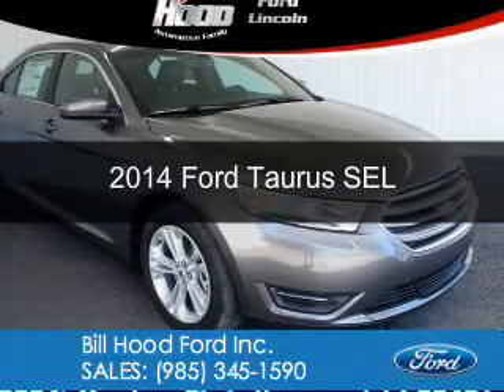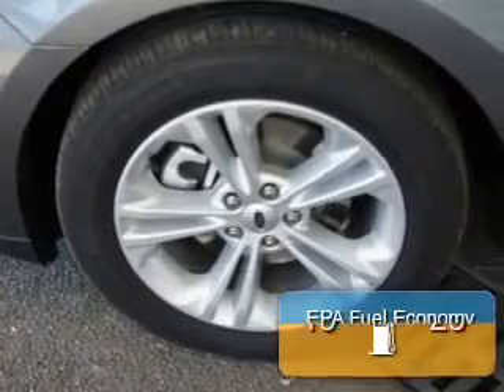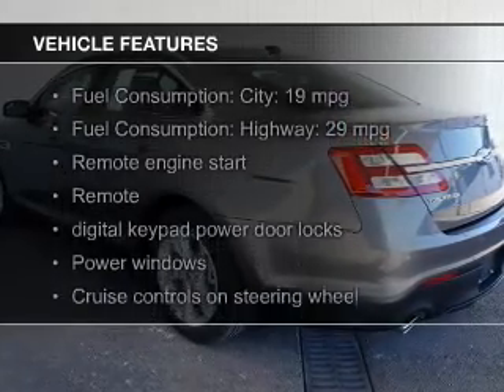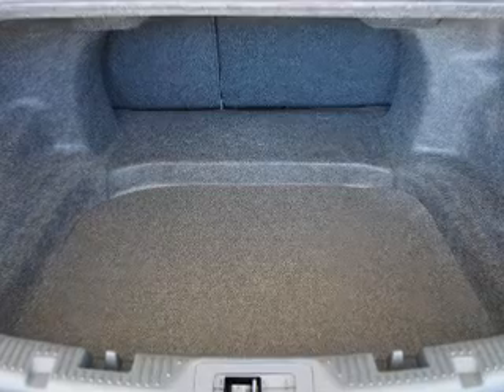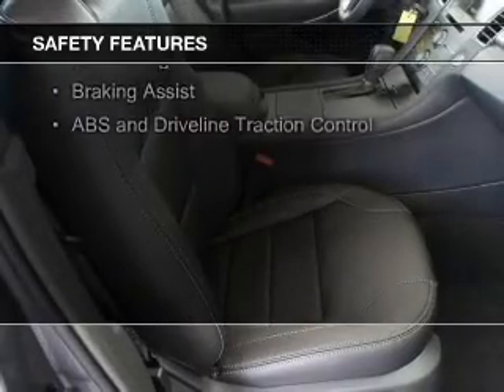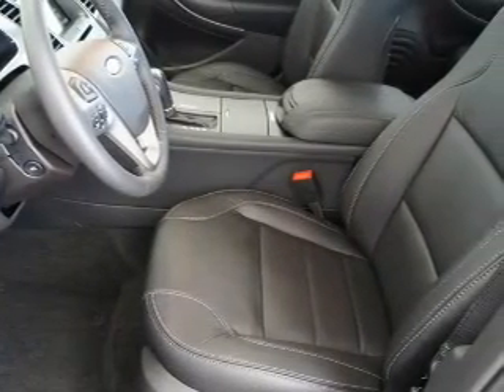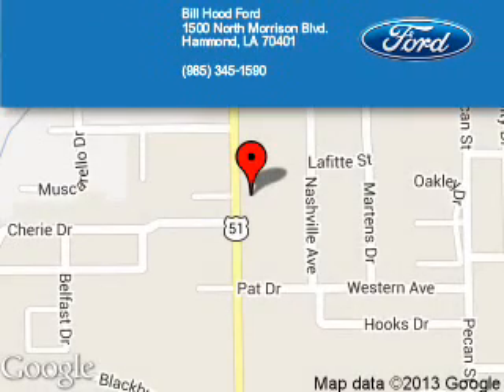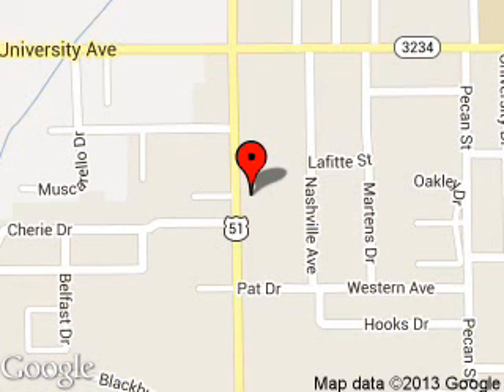2014 Ford Taurus - Hammond LA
Phone:
Year: 2014
Make: Ford
Model: Taurus
Trim: SEL
Engine: 3.5 liter 6 cylinder 24 valve
Transmission: 6-Speed Automatic
Color: Sterling Gray
Mileage:
Address:
1500 North Morrison Blvd.